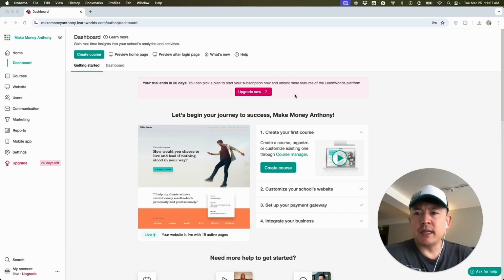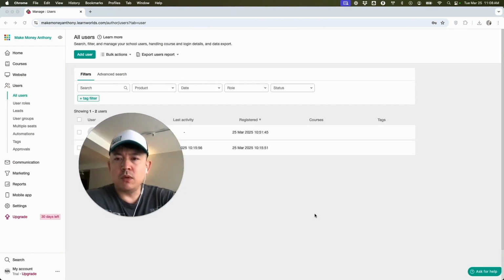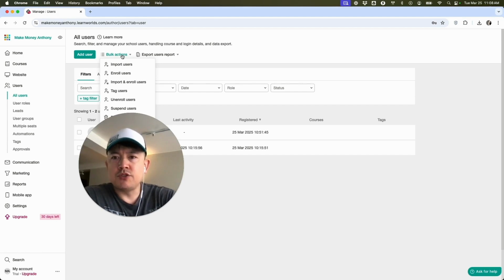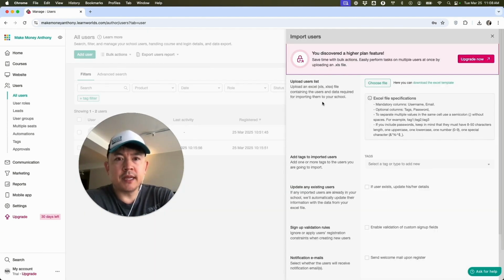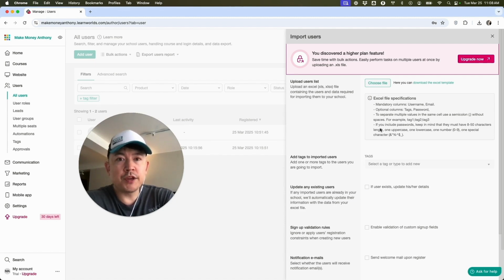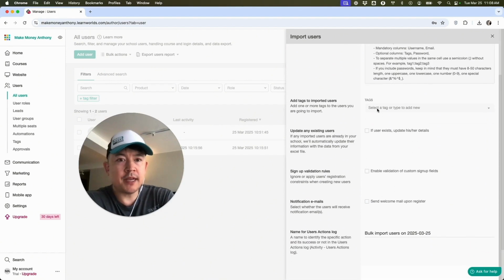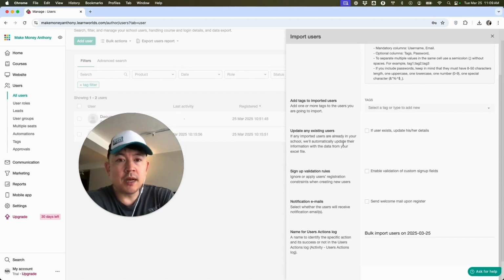✅ How To Import Upload Contacts To LearnWorlds 🔴